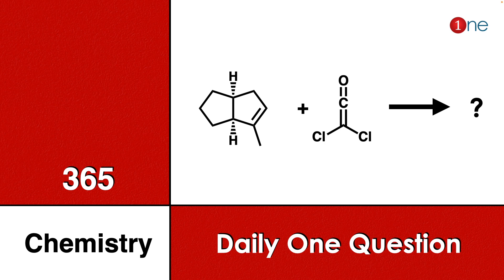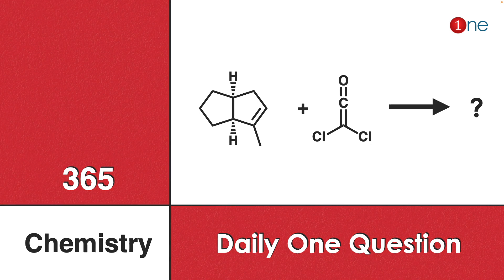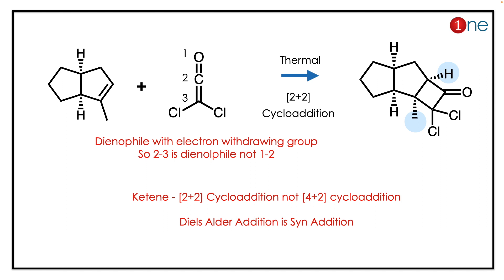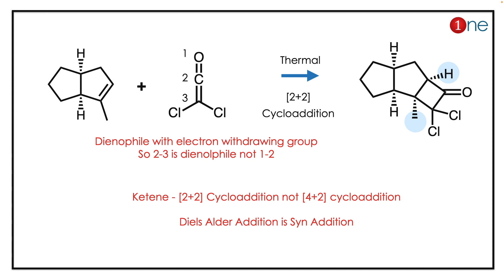Diels Alder Reaction | Ketene | 365 Chemistry | Problem | Question | Solved | Solution